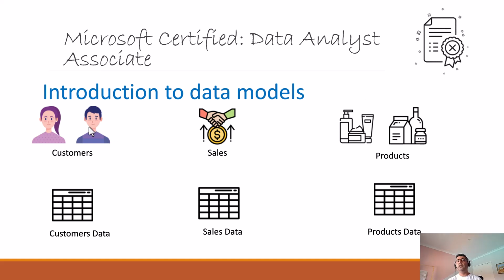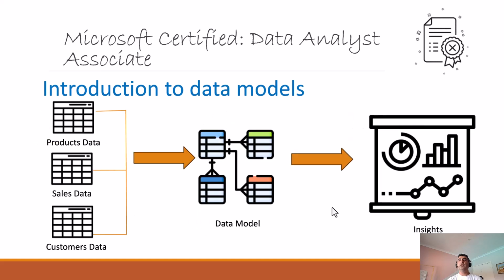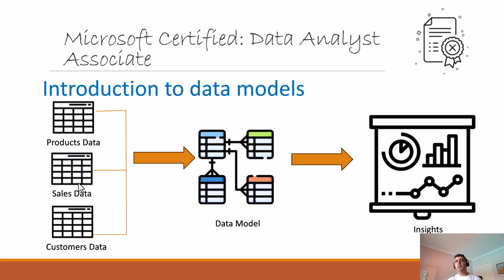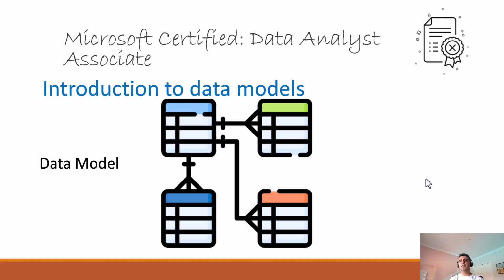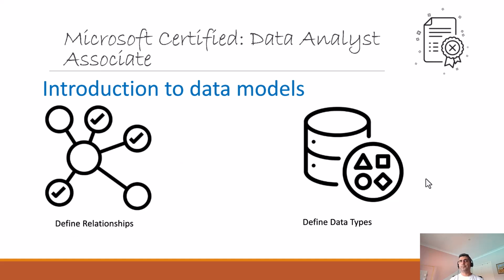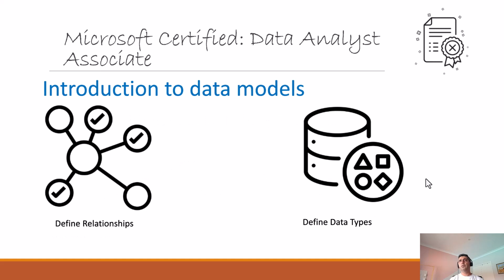Introduction to Data Models Power BI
Published on 15 Apr 2024:
🔍 Dive into the World of Data with Our Latest YouTube Video!
🌐 Discover the intricacies of datasets, unravel the complex web of relationships
between data elements, and explore the diverse types of data in today's digital landscape.
 Whether you're a budding data enthusiast, a seasoned analyst, or simply curious about
 how data shapes our world, this video is your gateway to understanding the fundamentals
 of data science. 📊💡 Join us as we break down complex concepts into easy-to-understand
 explanations, showcase real-world examples, and provide insights on how data is
 transforming industries. Don't miss out on this opportunity to enhance your data literacy
- Watch Now and Empower Your Data Journey! 🚀